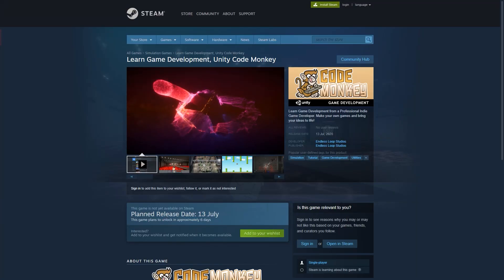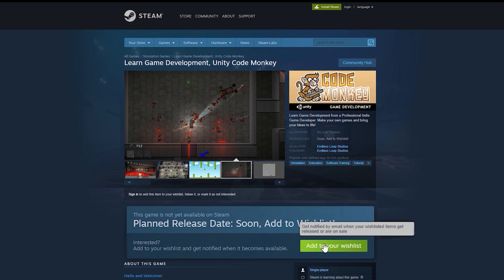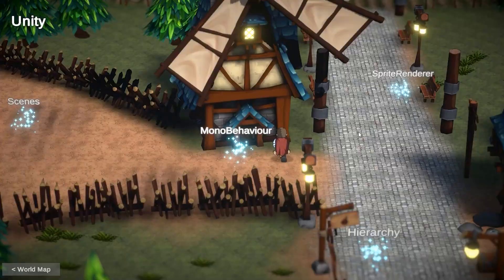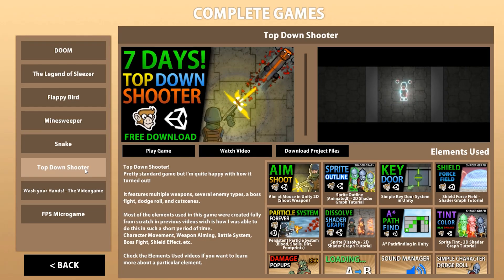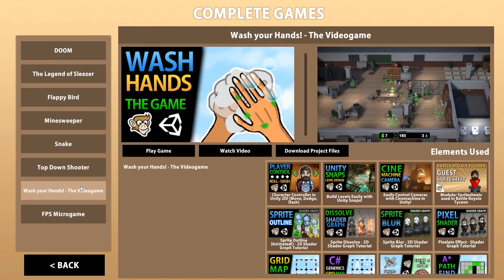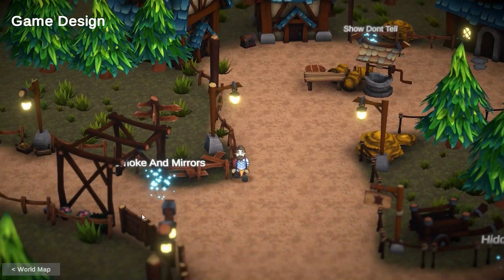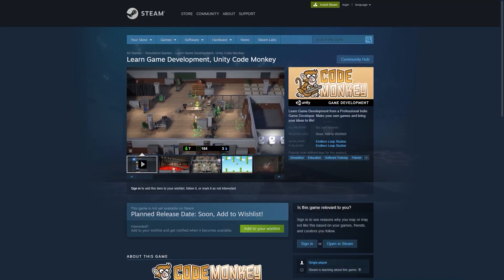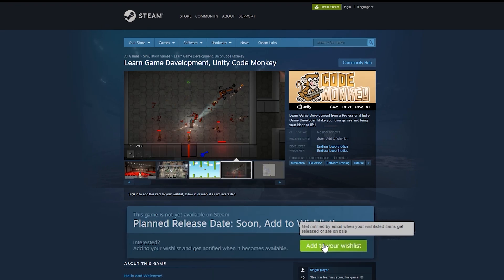Code Monkey Steam App - Out Next Week!